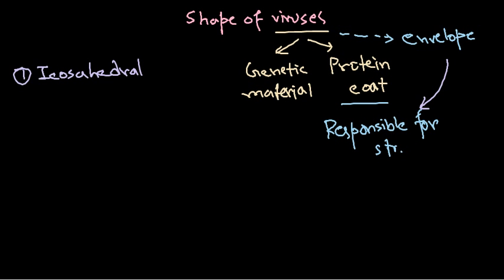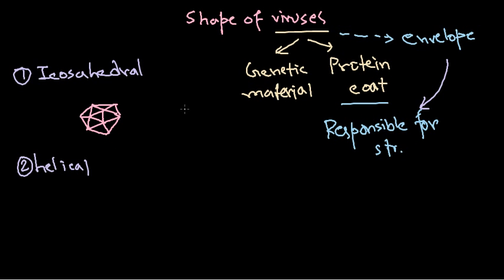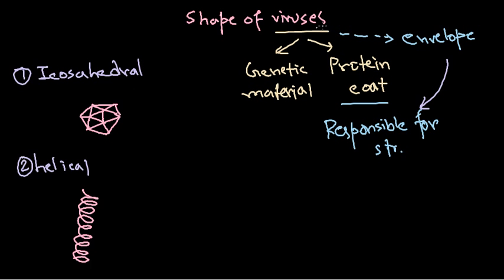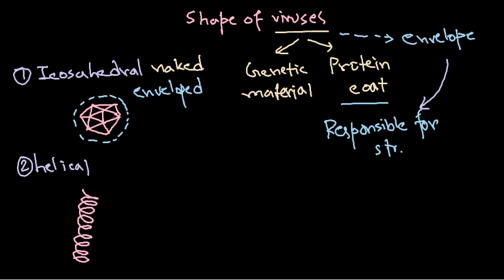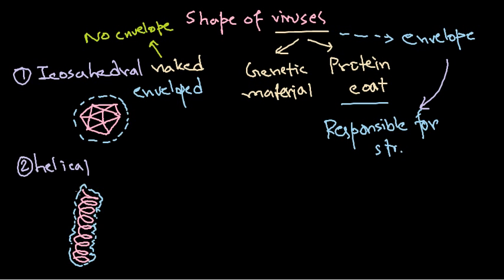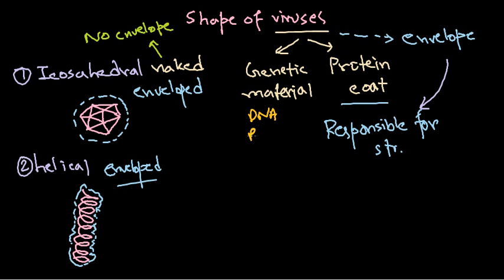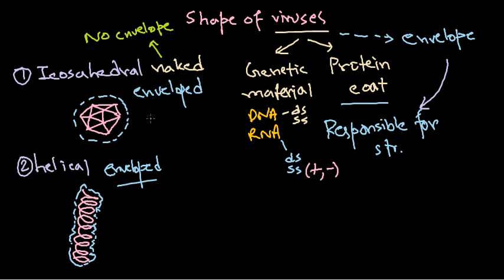4 Virus shape and structure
This virology tutorial explains the structure and shape of virus particle and different variety of viruses.